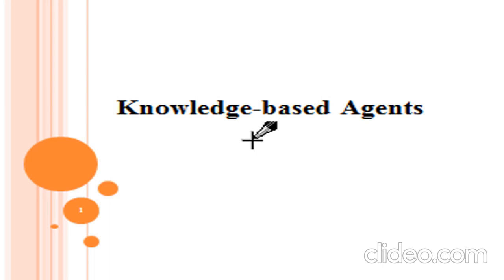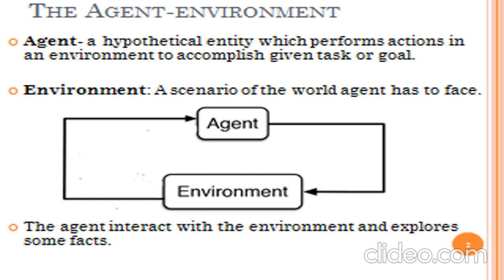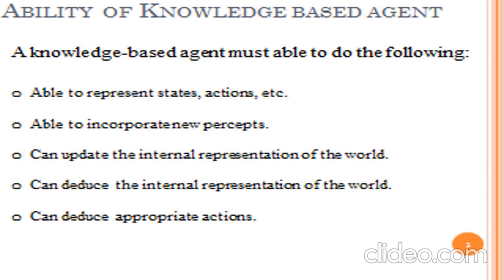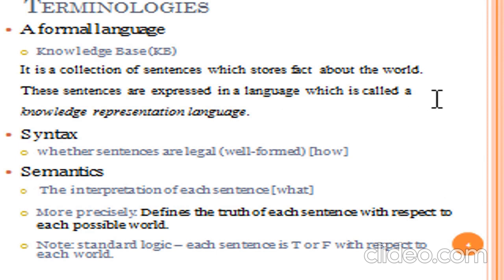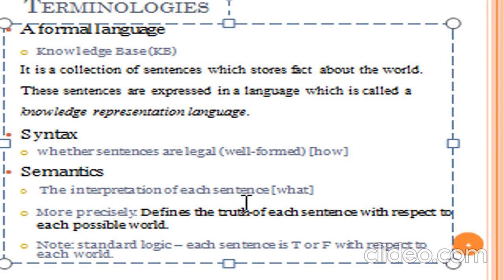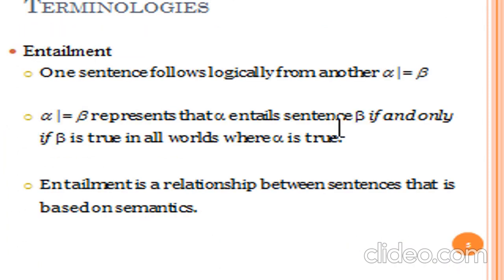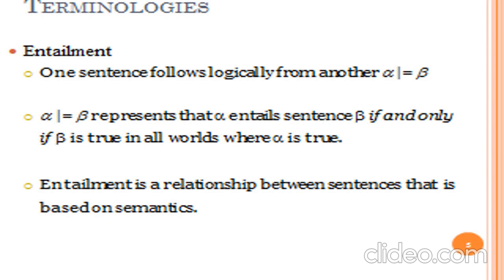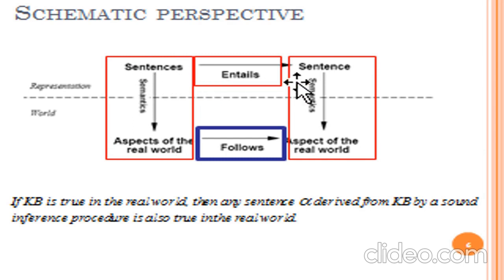B. Tech. Third Year Computer Engineering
AI: Knowledge Based Agents